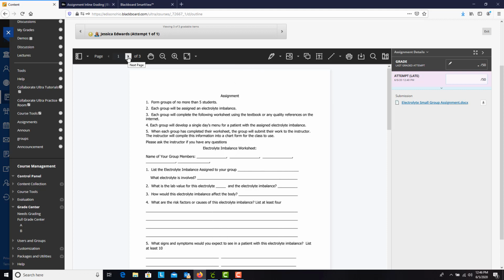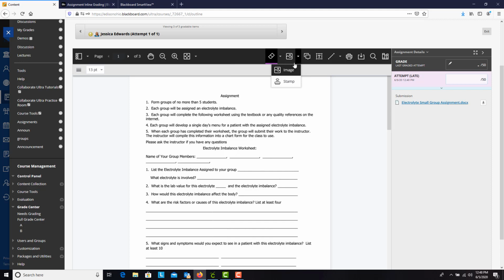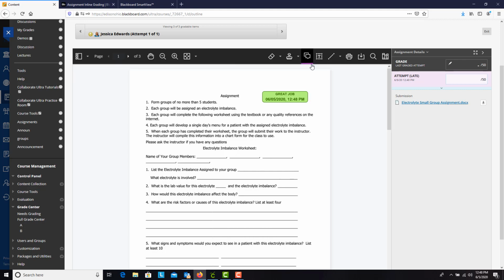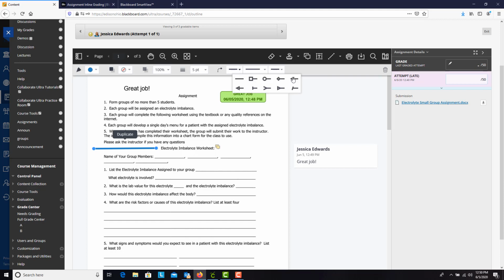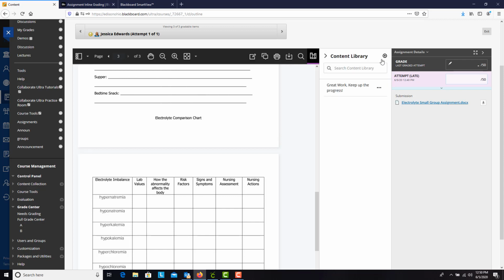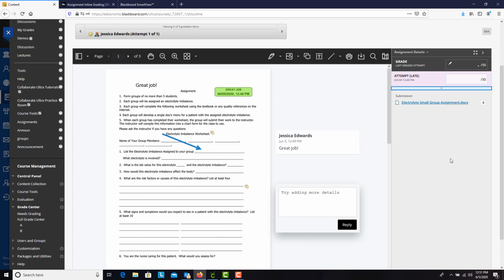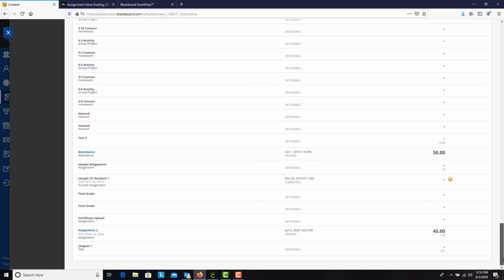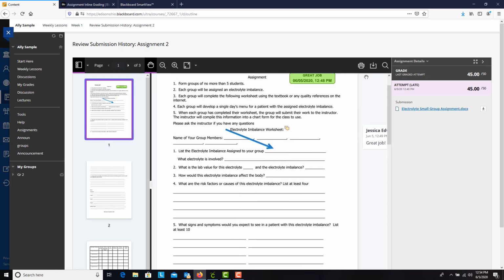New Box Grading in Blackboard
This video tutorial includes the New Box Grading tool in Blackboard